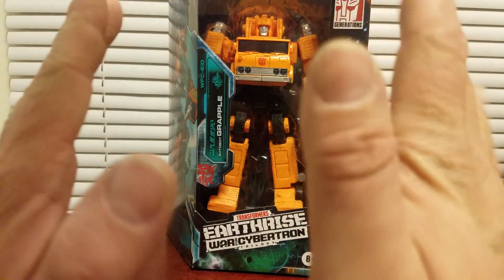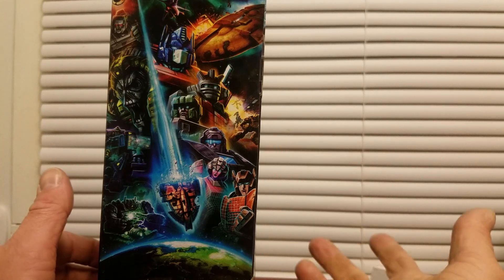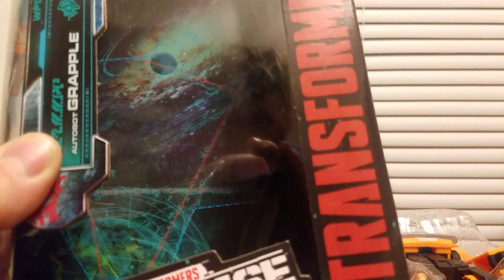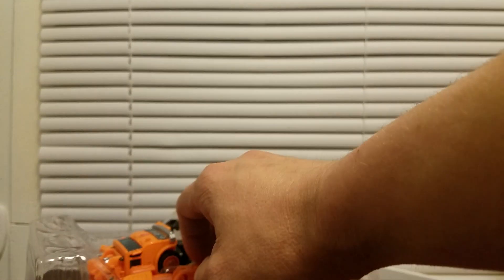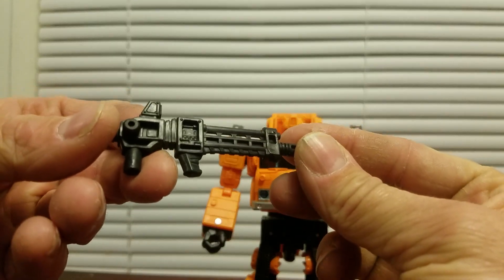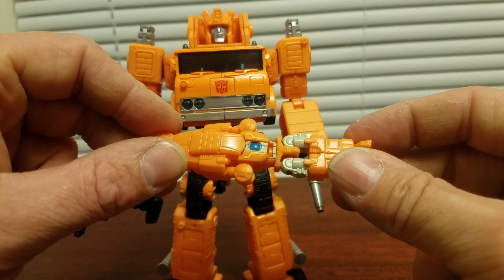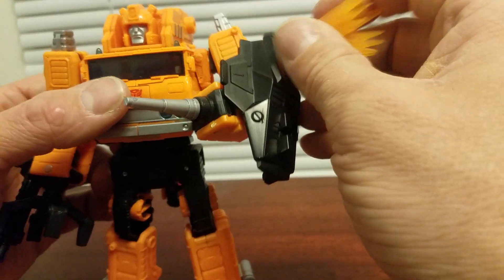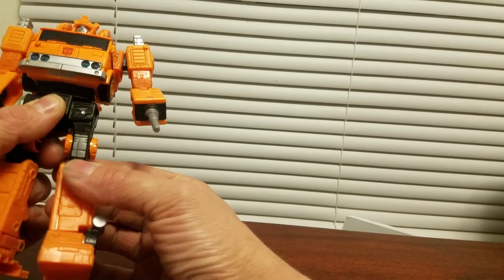Unboxing Transformers Earthrise Grapple